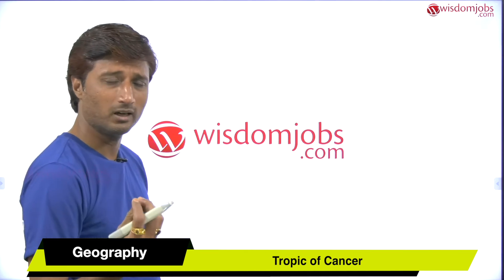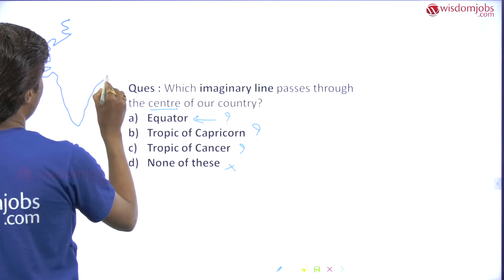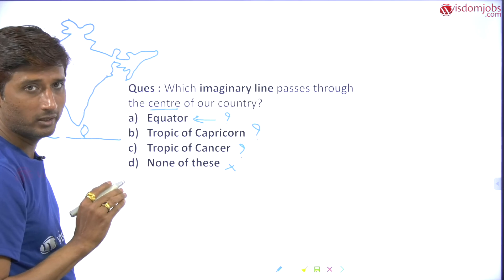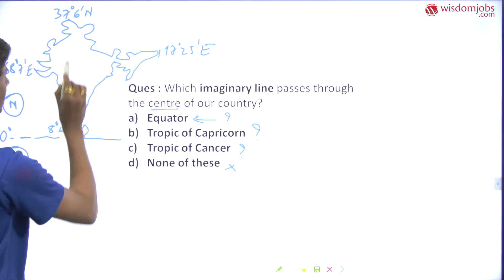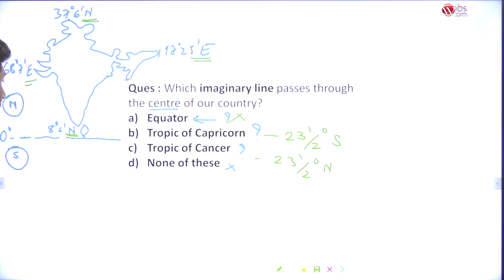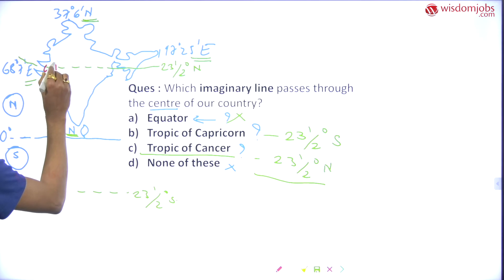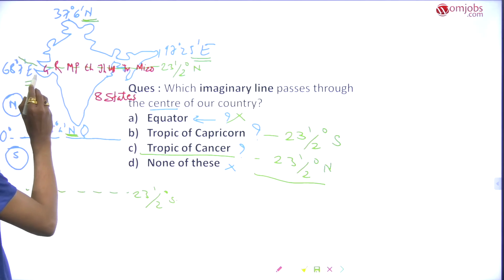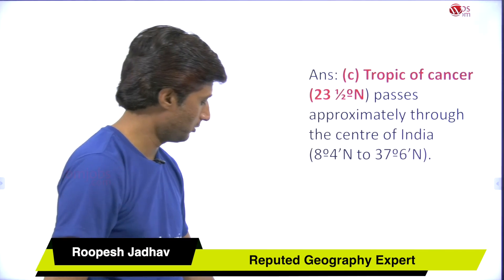Tropic of Cancer | Important MCQ Questions on Tropic of Cancer @Wisdom jobs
Most frequently asked questions on Geography have been discussed in this video for SSC-CGL/CHSL 2020 exam. This Geography video is on important question on Tropic of Cancer topic. Following question has been discussed here.
Ques : Which imaginary line passes through the centre of our country?
1. Equator
2. Tropic of Capricorn
3. Tropic of Cancer
4. None of these
Ans: (c) Tropic of cancer (23 ½ºN) passes approximately through the centre of India (8º4’N to 37º6’N).